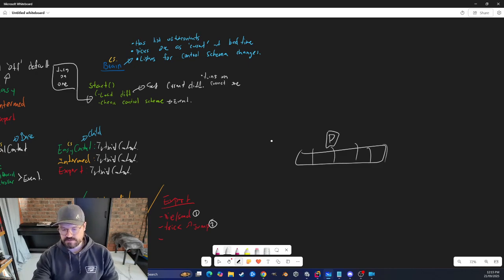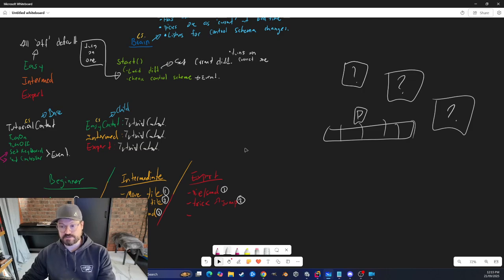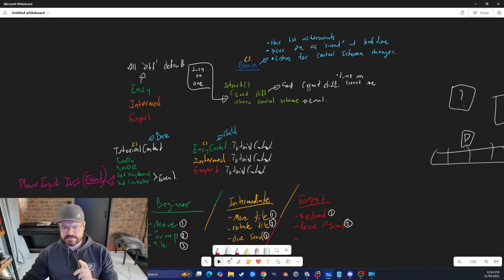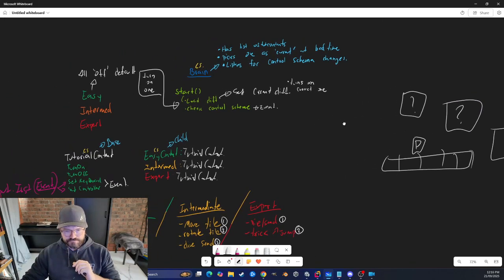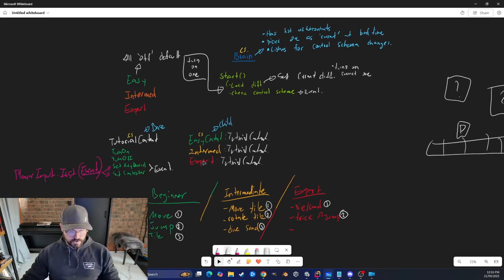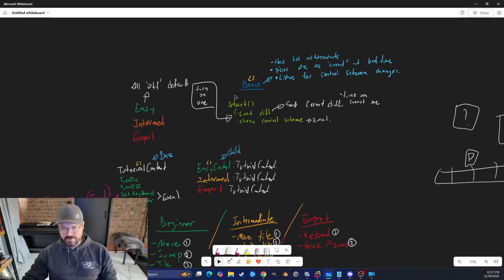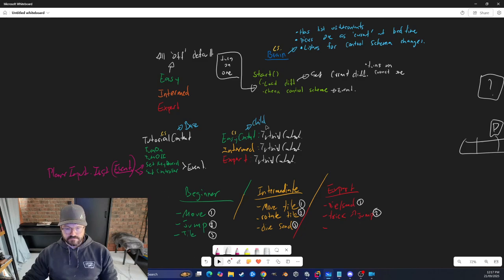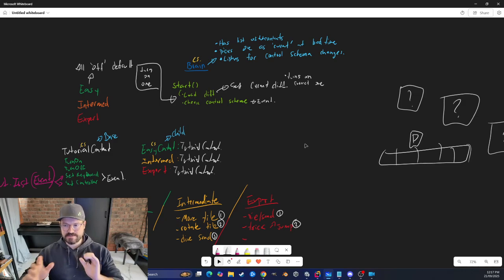Week One Tetromino Devlog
A devlog chatting briefly about what I am working on at the end of Week One.